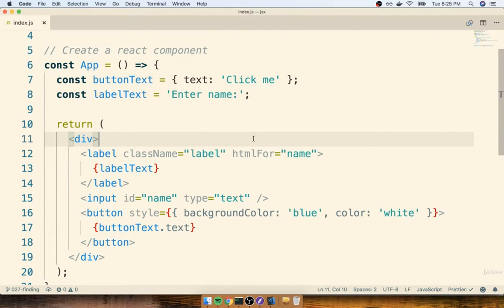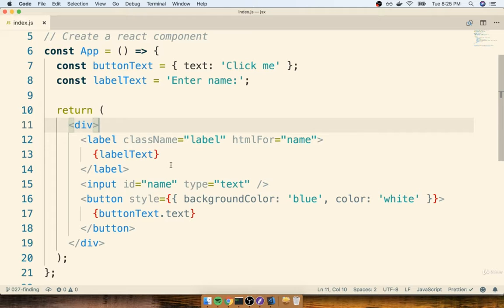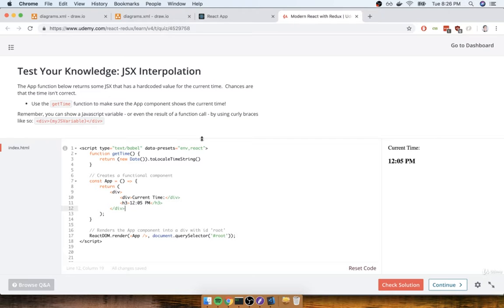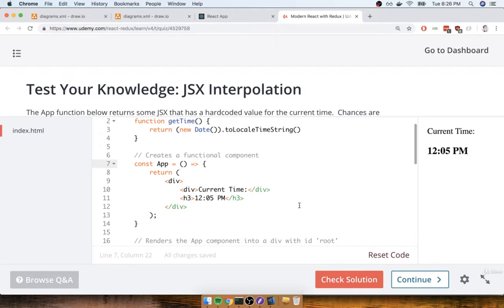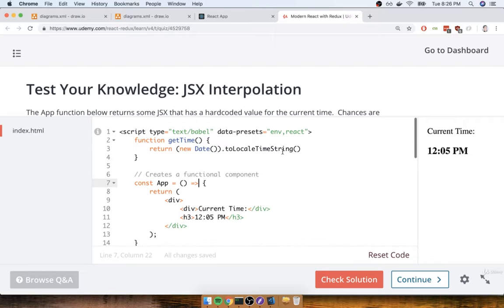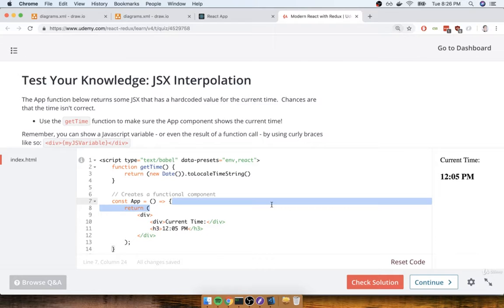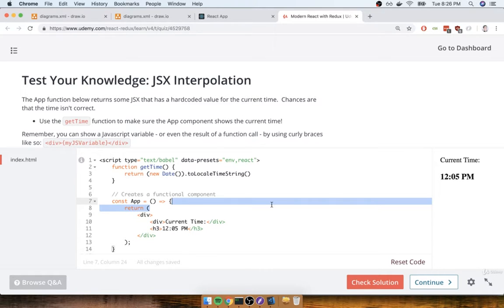2.9 Exercise Introduction | Modern React with Redux [2019 Update]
Chapter 2. Building Content with JSX
Lesson 9. Exercise Introduction